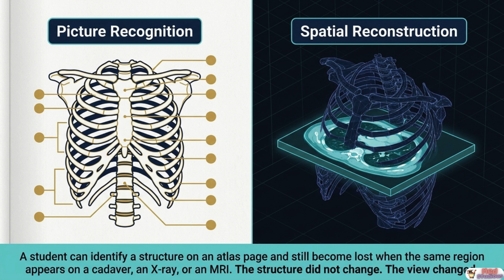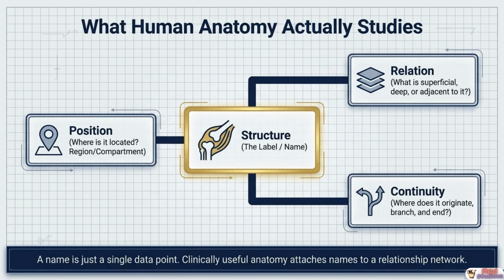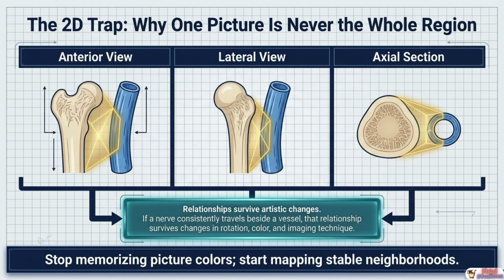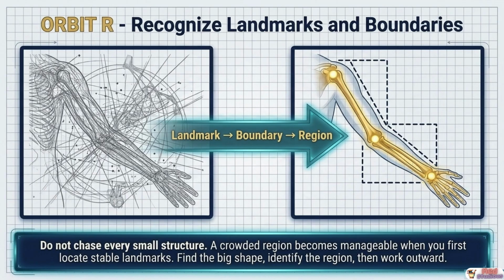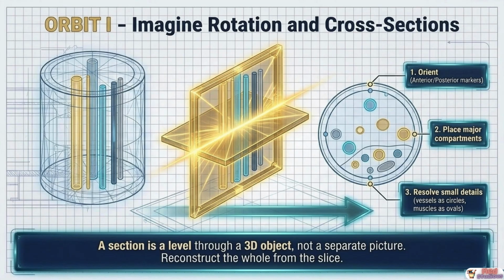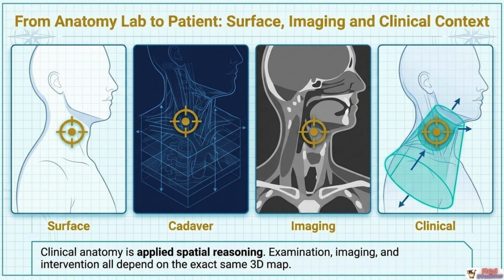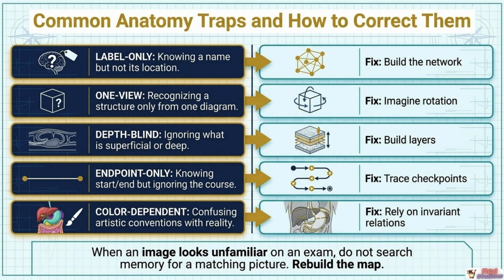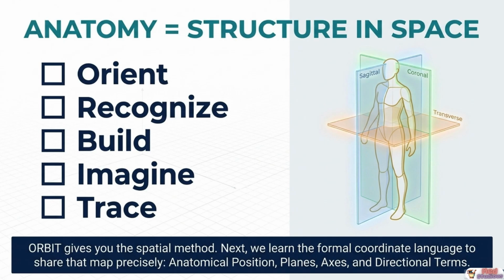What Is Human Anatomy? How to Think in 3D | Anatomy Foundation 01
What is human anatomy, and why do some students recognize a labeled atlas page but become lost when the same region appears on a cadaver, CT scan or cross-section?

In Med Studious Anatomy Playlist 1, Video 01, we build the spatial foundation for the entire Anatomy series. Instead of treating anatomy as a list of names, this lesson shows how to think in three dimensions using landmarks, layers, relationships, sections and continuous routes.

You will learn the Med Studious ORBIT framework:
O - Orient the view
R - Recognize landmarks and boundaries
B - Build layers, compartments and relationships
I - Imagine rotation and cross-sections
T - Trace courses and connections

In this lesson:
• What human anatomy actually studies
• Gross, regional, systemic, surface, radiological, microscopic, developmental and neuroanatomy as complementary views
• Why one 2D picture is never the whole region
• How landmarks and boundaries reduce complexity
• How layers and relationships create depth
• Why nerves, vessels and ducts should be traced through their course
• How cross-sectional imaging tests true 3D understanding
• Why clinical anatomy is applied spatial reasoning
• Common anatomy-study and spotter traps
• An active-recall method for unfamiliar images

Important continuity note: anatomical position, planes, axes and directional terms are previewed here only. They are taught formally in Playlist 1, Video 02.

Suitable for MBBS, BDS, early medical students, USMLE Step 1 foundation learners, PLAB/MRCP candidates revising basic anatomy, and allied-health learners.

Core references reviewed for this package include Gray's Anatomy for Students, Moore's Clinically Oriented Anatomy, Netter Atlas of Human Anatomy and IFAA/FIPAT anatomical terminology resources.

Educational use only. This lesson teaches anatomy and exam reasoning; it is not a substitute for supervised clinical training, patient-specific diagnosis or procedural instruction.

Chapters

00:00 A Flat Page Is Not a 3D Body
01:15 The ORBIT 3D Anatomy Framework
02:35 What Human Anatomy Actually Studies
03:55 Major Branches of Anatomy
05:20 The 2D Trap
06:45 Orient the View
08:05 Recognize Landmarks and Boundaries
09:25 Build Layers and Relationships
10:55 Imagine Rotation and Cross-Sections
12:30 Trace Courses and Connections
13:55 Anatomy Is Dynamic
15:15 From Anatomy Lab to Patient
16:45 Common Anatomy Traps
18:10 Active Recall: Rebuild an Unfamiliar Region
19:45 Rapid Revision and Next Lesson